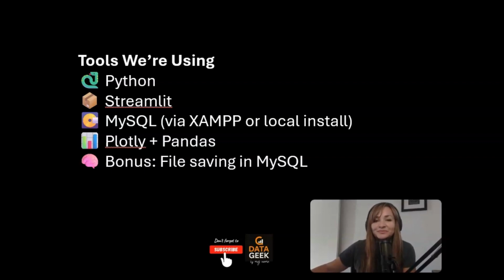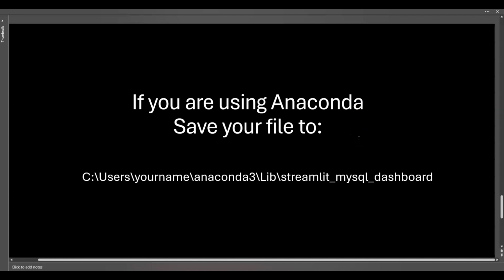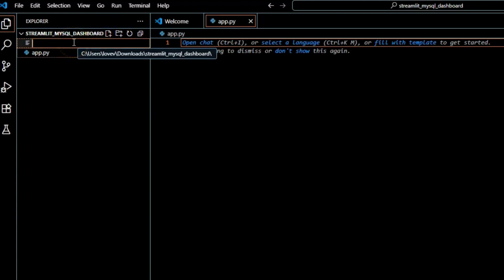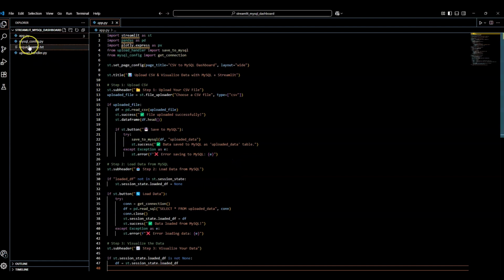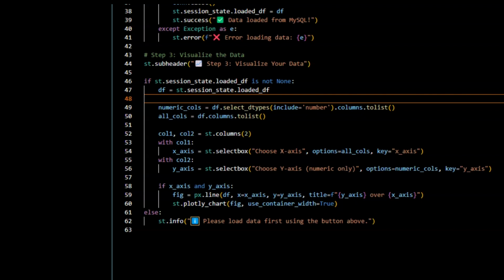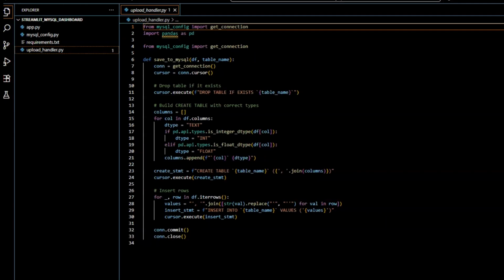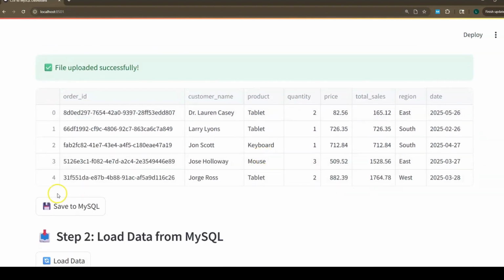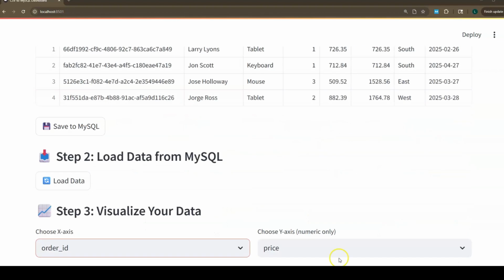Upload CSV to MySQL with Streamlit | Python + PHPMyAdmin Beginner Tutorial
Upload CSV to MySQL with Python & Streamlit | Beginner-Friendly Tutorial .
In this step-by-step tutorial, you'll learn how to upload CSV files directly into a MySQL database using a Streamlit web app. No advanced setup required — perfect for beginners using XAMPP and PHPMyAdmin! 🔥

✅ What You’ll Learn:
* How to build a CSV uploader with Streamlit 🧾
* How to connect Python to MySQL using mysql-connector-python 🐍
* How to create tables and insert data into MySQL automatically
* How to view your data in PHPMyAdmin (XAMPP)
* How to build your first data integration project for your portfolio

🛠 Tools Used:
* Python 3
* Streamlit
* Pandas
* MySQL + PHPMyAdmin (via XAMPP)
* mysql-connector-python